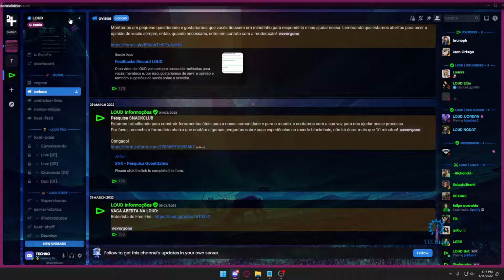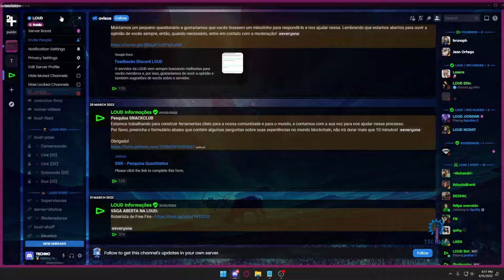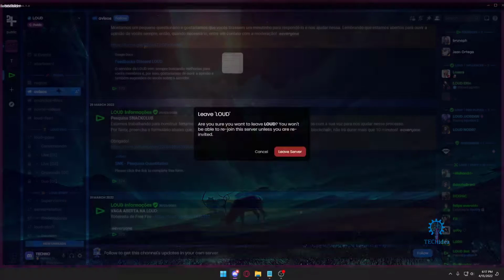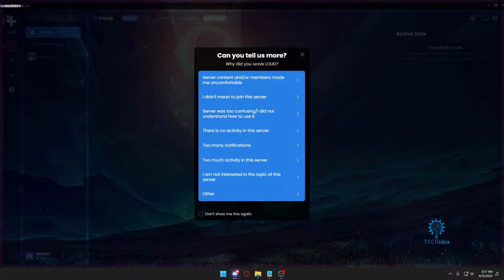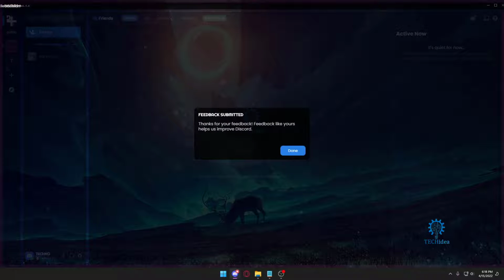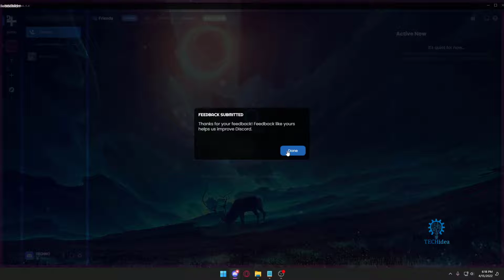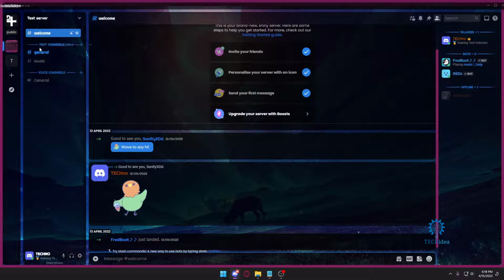How to Report a Discord Server 2025 [New Method]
Run into a server that's breaking Discord's rules? Reporting it properly gets Trust & Safety the details they need to actually take action.

✅ What you'll learn:
- Reporting a specific message, user, or the whole server
- What details to include so your report gets reviewed
- Reporting without needing to stay in the server
- What happens after you submit a report